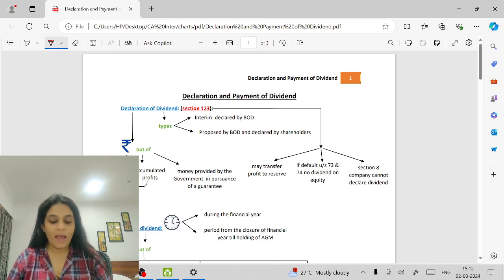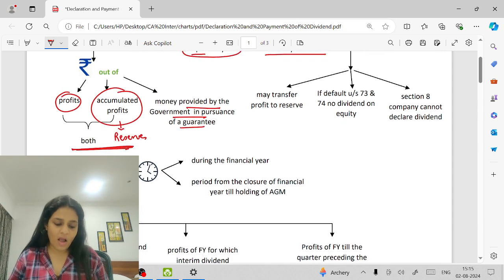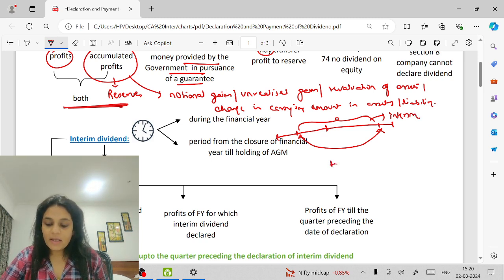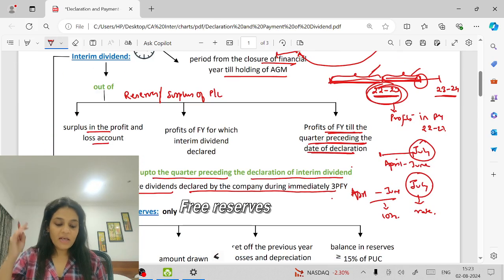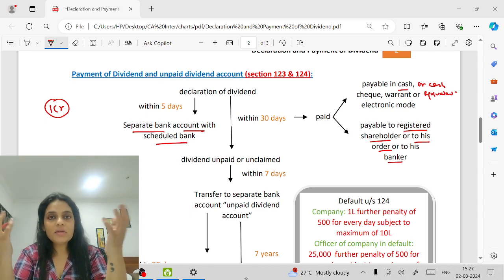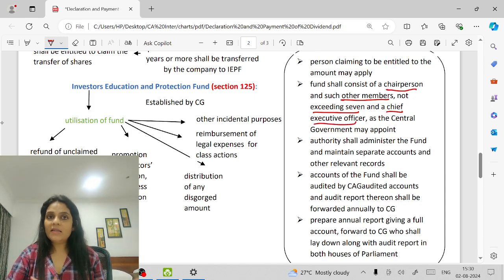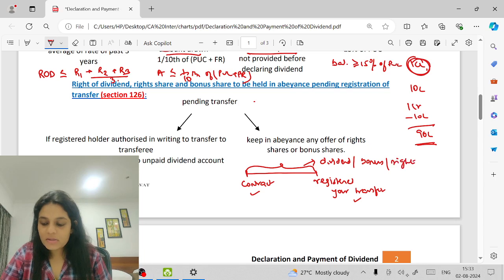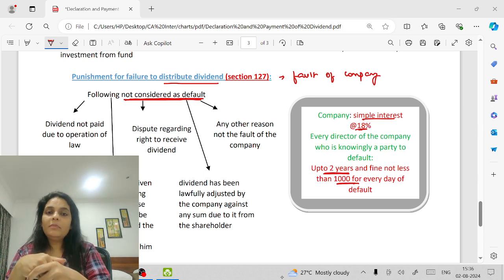CA INTER/ DIVIDEND/ SEPT' 24/ NITIKA BACHHAWAT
In this video we have revised the chapter Declaration and Payment of Dividend (section 123- 127).